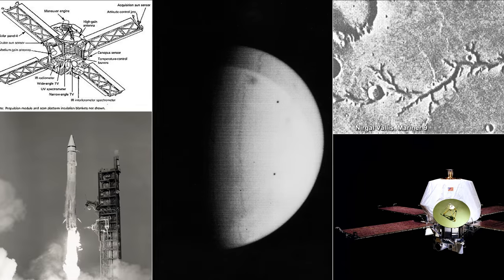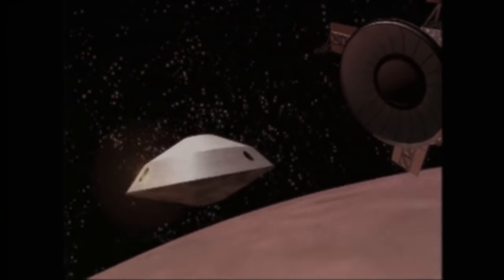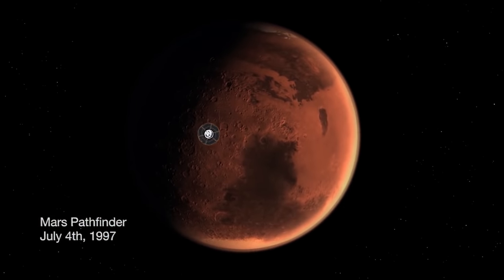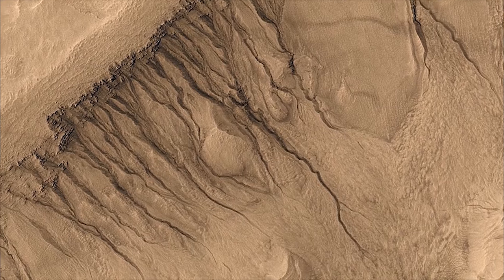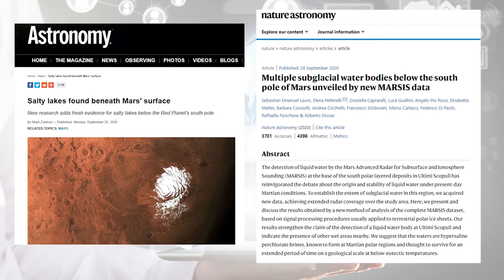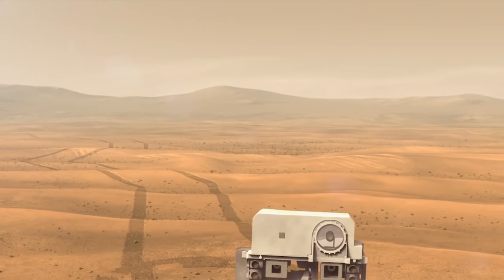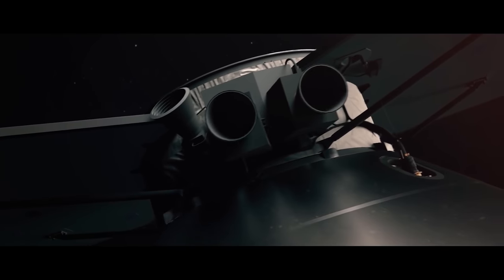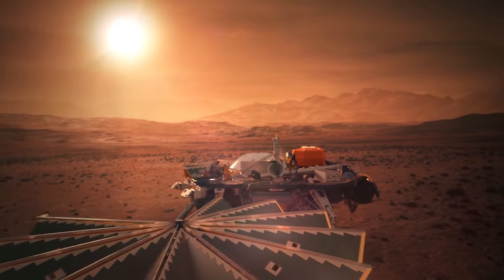The Search for Life and Water on Mars | Space documentary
Embark on a captivating journey through the annals of space exploration as we unravel the mysteries of the Red Planet. Over the course of the space age, numerous probes have ventured to Mars, offering a treasure trove of intriguing facts and awe-inspiring images. Yet, the most enigmatic question lingers: Did life once thrive on Mars?

Join us in this exploration of the unknown, where we delve into the tantalizing clues and scientific endeavors aimed at answering the age-old query about Martian life. From historic missions to the latest discoveries, our quest for understanding Mars's past continues.

The cosmos has many secrets, and the question of life on Mars remains one of its most compelling enigmas. 🚀🔴

Script: Sven Piper
Voice over: Tom Bennett
Editing: Sven Piper

Books:
► Sven Piper - Exoplaneten - Die Suche nach einer zweiten Erde
► Sven Piper - Space - Die Zukunft liegt im All

Footage:
In the video used footage is from Artgrid.io, NASA, the European Space Agency (ESA) & Lockheed Martin.
The pictures are from NASA or were licensed from istockphoto.com.

Effects:
The “click” sound effect and the “bell” sound effect are

Version 1.1